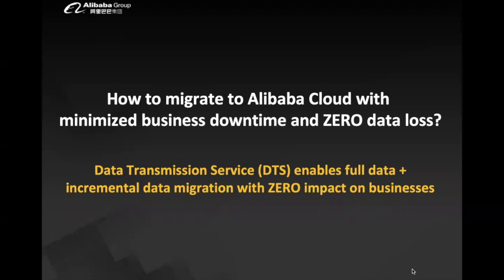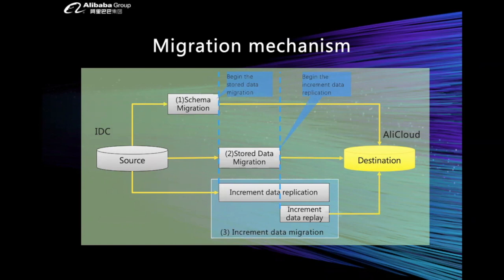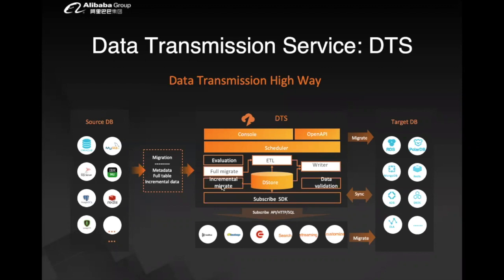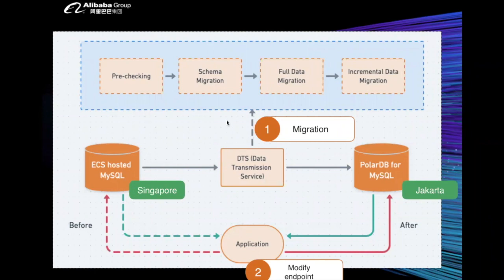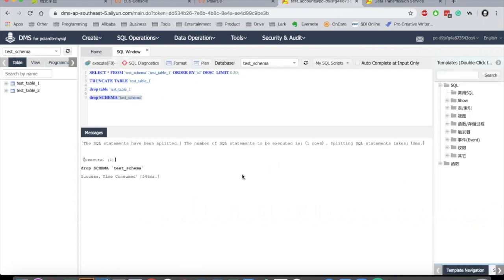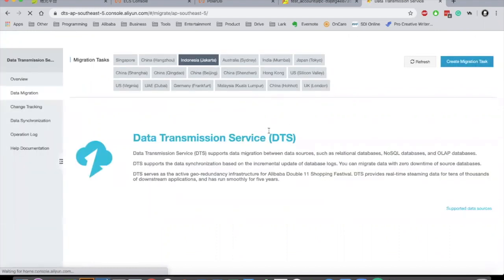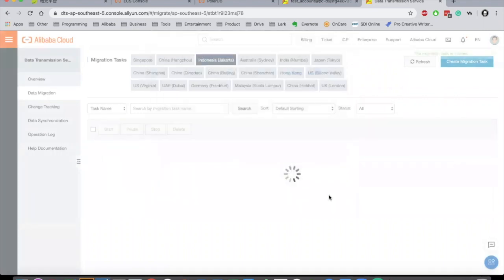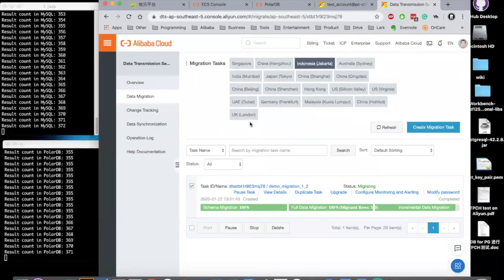How-to | Use Data Transmission Service (DTS) to Migrate Data Seamlessly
Alibaba Cloud is committed to offering a seamless database migration experience to you. Data Transmission Service (DTS) allows you to migrate your metadata, full tables (existing data), plus incremental data generated during the migration process with zero impact on applications which rely on these databases. Once the source (think of on-premises deployment) and target databases (think of Alibaba Cloud deployment) are synced up, applications can switch to the new databases within seconds. Therefore, cross-cloud, cross-platform, and cross-version migration becomes easier than ever with minimized impact on your business functions.